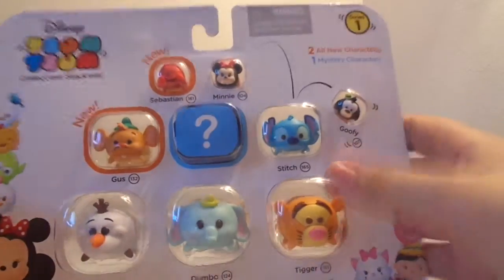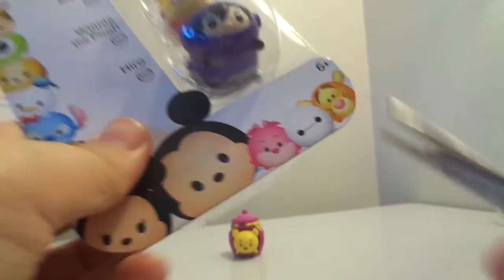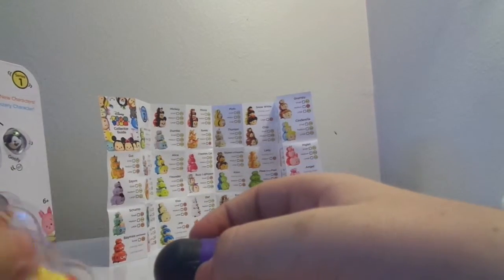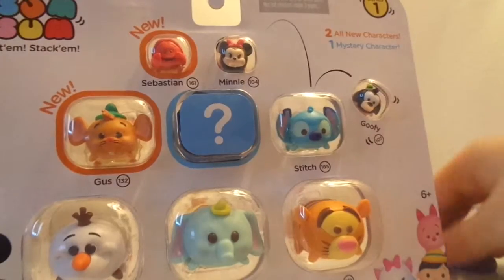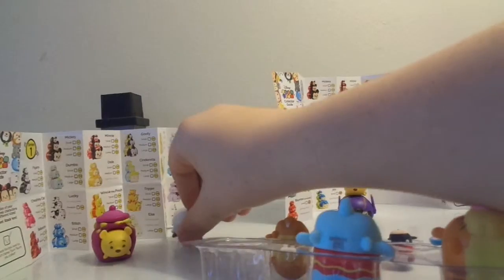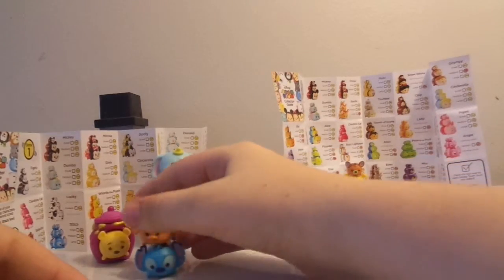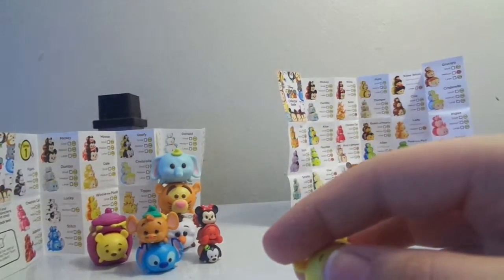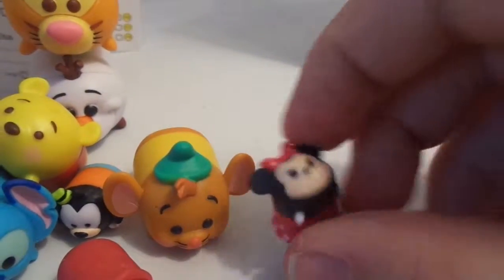Disney Tsum Tsum Opening!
Hope You Enjoyed. See You Soon!